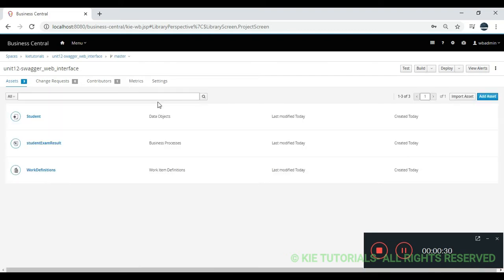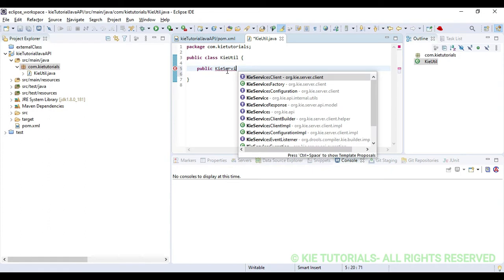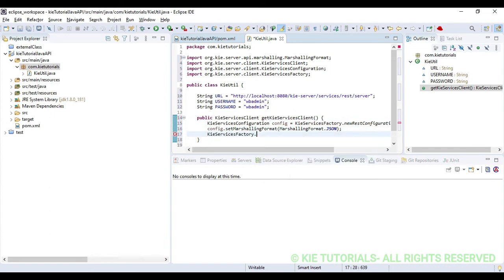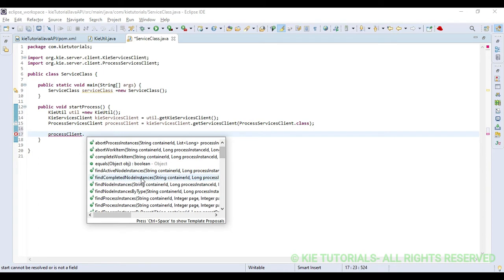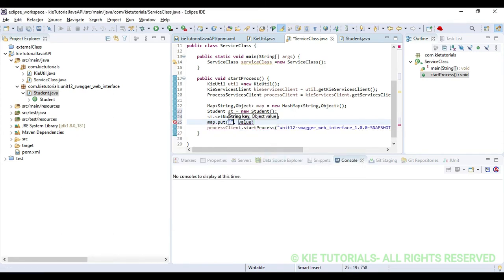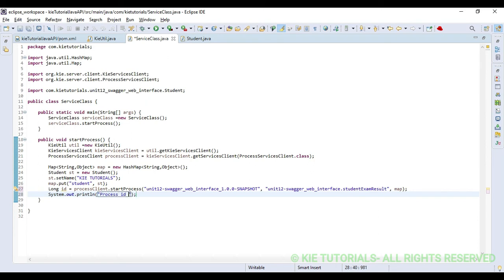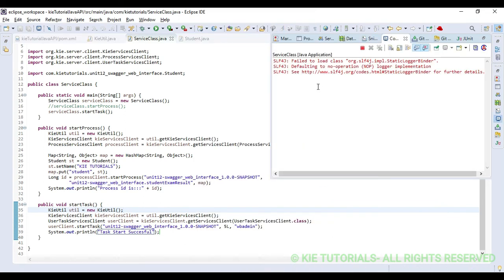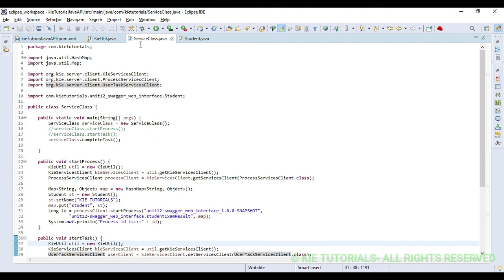jBPM KIE JAVA API | jBPM 7 Java API | Unit 13 | KIE TUTORIALS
Hi All,
welcome to kietutorials

You can use kie java api to deal with ProcessServicesClient, UserTaskServicesClient, RuleServicesClient, QueryServicesClient

USERNAME : wbadmin
PASSWORD : wbadmin

kietutorials